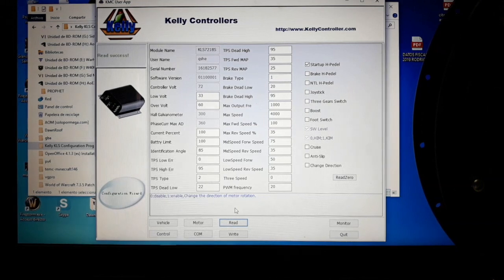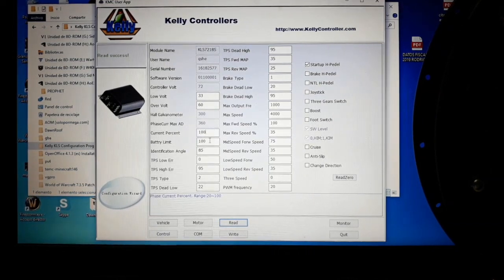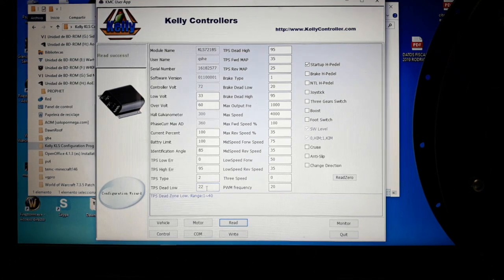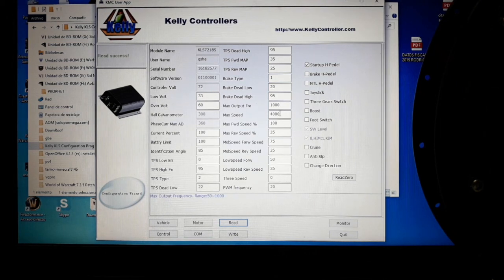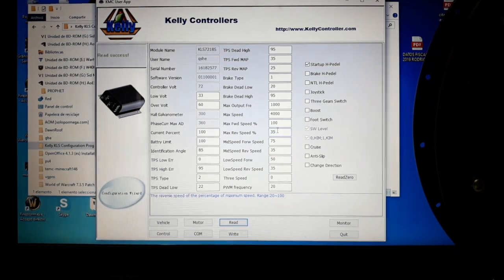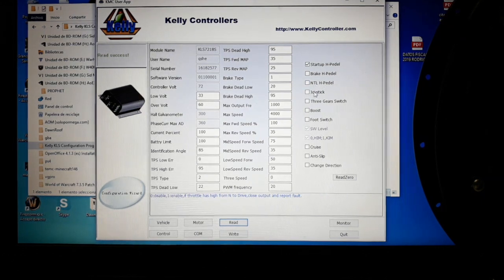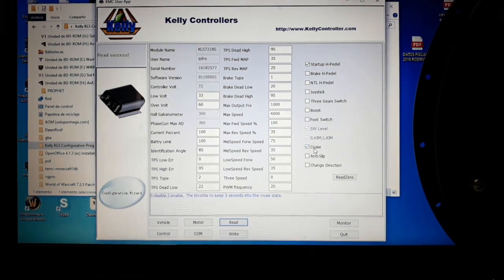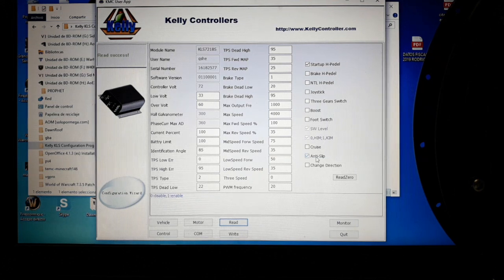KellyController Parameters, Programing setup, Part 2 (English)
How to PARTICIPATE in these projects:
 3. WORD OF MOUTH: Invite your friends to come and discover this project and share them.

Video Tutorial about how to setup the different parameters on a Kelly Controller (Part 2)
It is based on a KLS model, but others Kellycontrollers models are quite similar.
Please make questions on the comments, and I will try to answer and help on your setup.